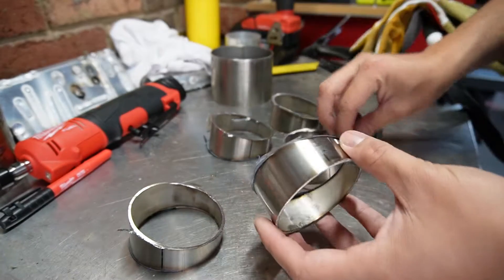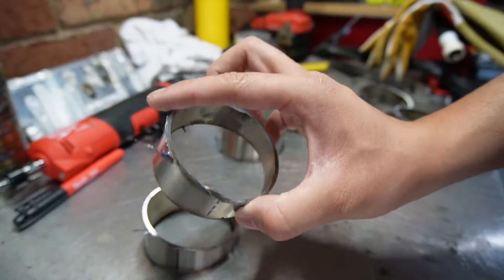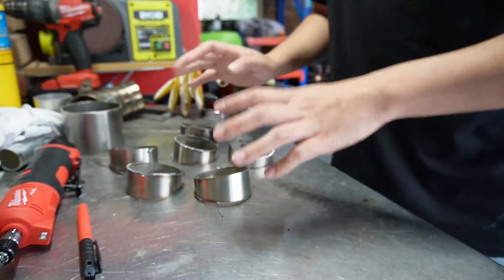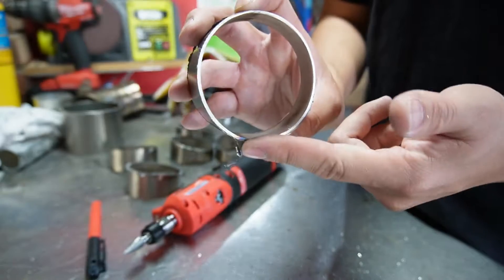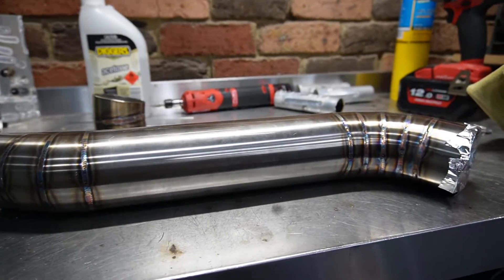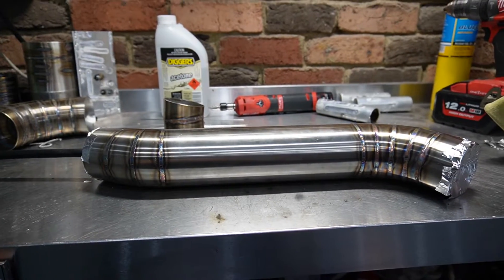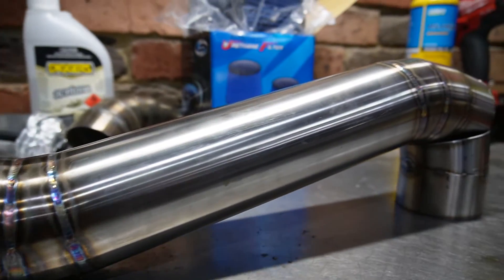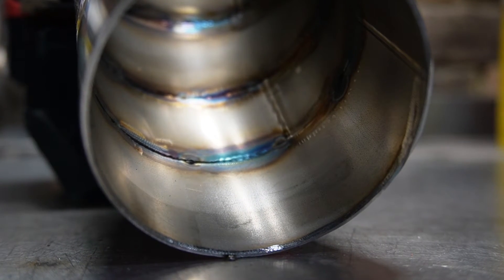STAINLESS INTAKE PIPE TIG welding with a beginner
Have you always wanted to weld but not sure where to start? SAME!
I've put together a quick start guide as a beginner, as we fabricate a custom intake pipe and learn to tig weld stainless steel.

0:00 Intro
2:48 PIECUTS & prep
6:36 TACK WELDING & settings
11:22 FUSION WELDING & settings
18:23 Intake pipe complete